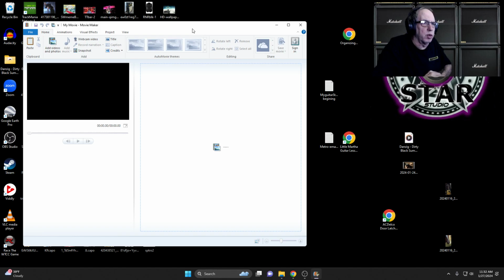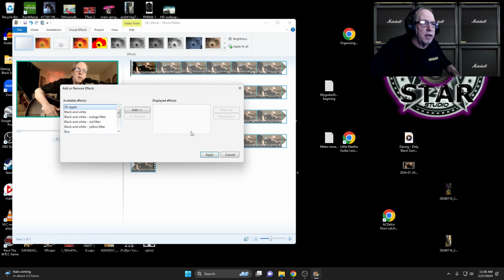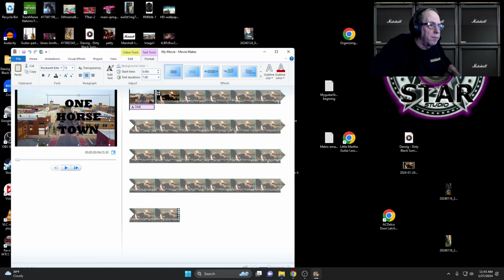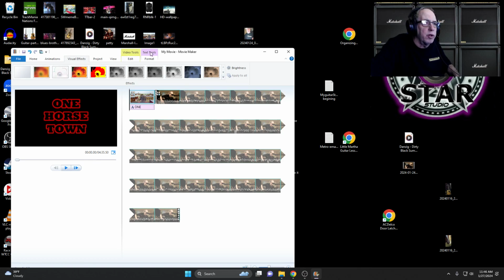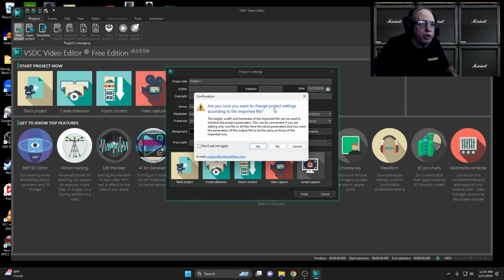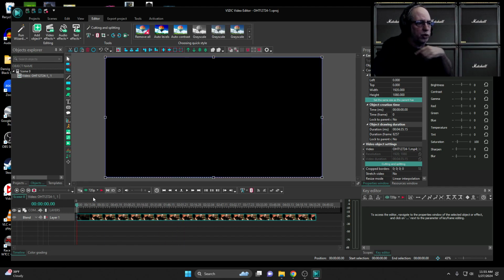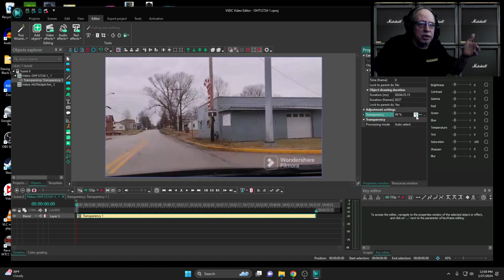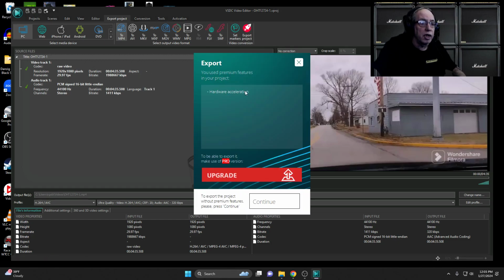Tutorial: Using Movie Maker 2012 and VSDC free video editor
Tutorial: Make your Facebook guitar/music videos more entertaining! The making of my One Horse Town cover song video. This an amateur tutorial I am not a professional.